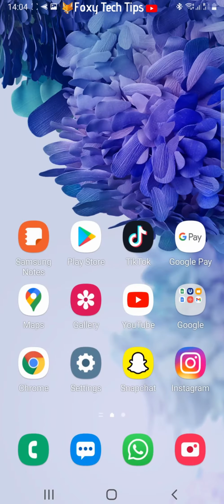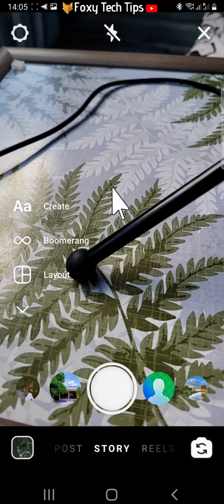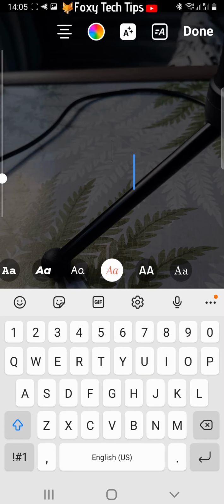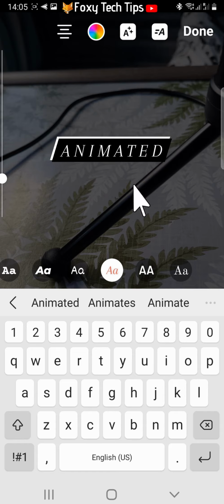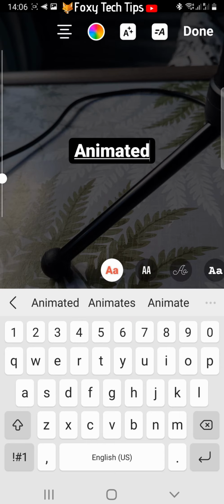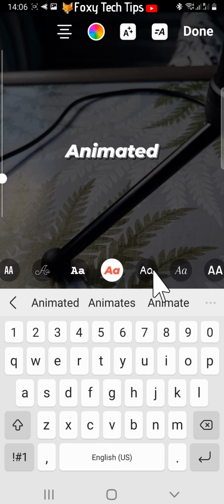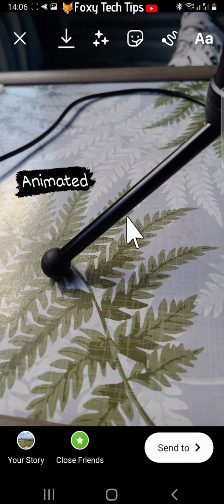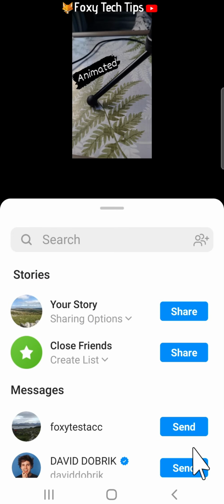How To Add Animated Text To Instagram Story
Easy to follow tutorial on adding animated text to your stories on Instagram! Make your story look cooler by adding moving/animated text now!

Steps:

- Open Instagram and go to create a story like normal, add your photo or video and then tap on the 'Aa' button in the top right corner to add text.

- Type the text that you would like to be animated.

- Then tap the 'A' in the top right corner to animate your text.

- You now have a few different animations to choose from, you can scroll through the different fonts at the bottom to choose different animations.

- Tap 'done' when you are happy with your text.

- You can pinch your text in and out to make it bigger and smaller and change the angle of it.

- When you are happy with your text animation tap 'send to' and then share it to your story.